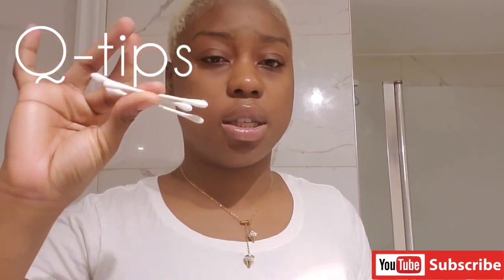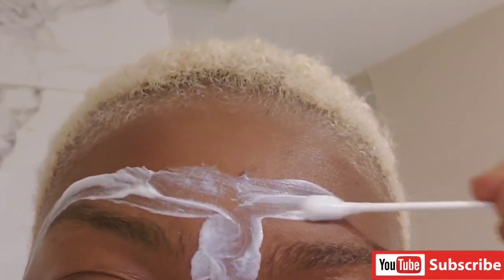How to do your eyebrows and shave your face • QUARANTINE EDITION • COVID-19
Here is the list of the products that I have used on my face in this video:

1️⃣ Medicine Acne Pads ($)

2️⃣ Serum ($)

3️⃣ Clinique Moisturizer ($$)

4️⃣ Vitamin E oil ($$)

💜💜💜     Your Support is really Appreciated     💜💜💜

• B U S I N E S S